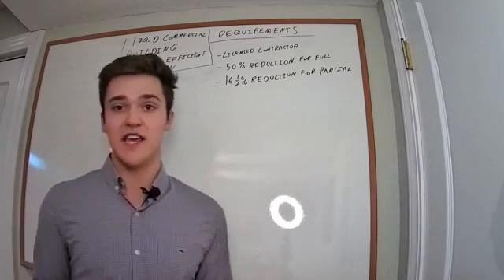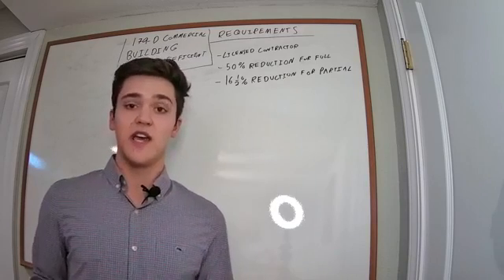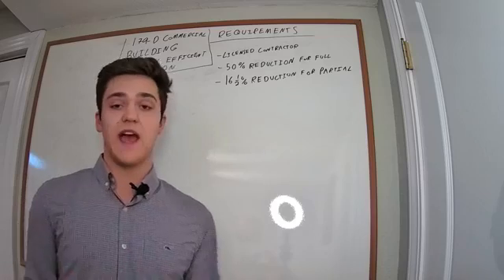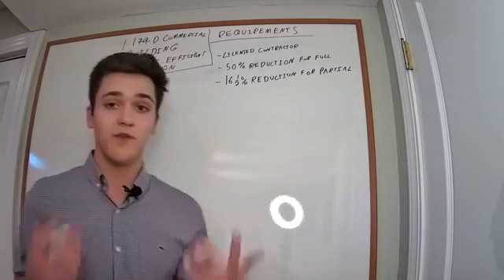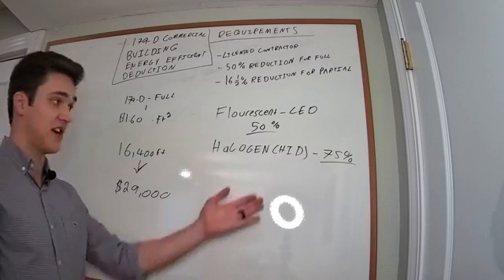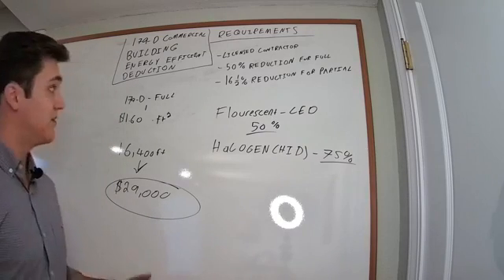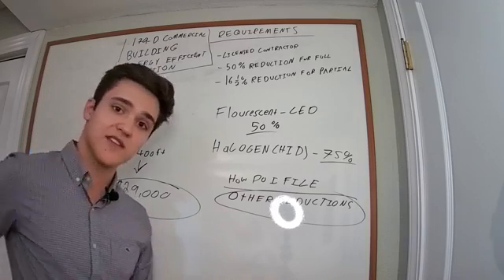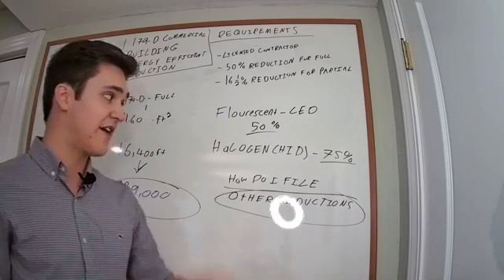What's the 179D Commercial Buildings Energy-Efficiency Tax Deduction?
There's a lot of confusion and misinformation about the 179D Commercial Buildings Energy-Efficiency Tax Deduction. Here's what you need to know about this amazing opportunity and how you could take advantage of it for your building.

USA LED Conversion works with U.S.-based businesses to secure high-efficiency, superior-quality, and affordable LED lighting. Start here: